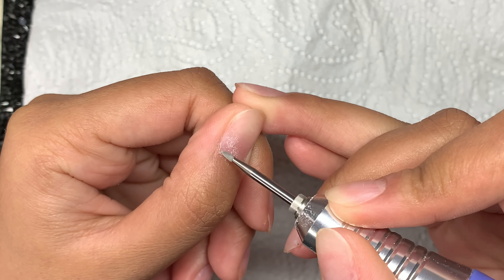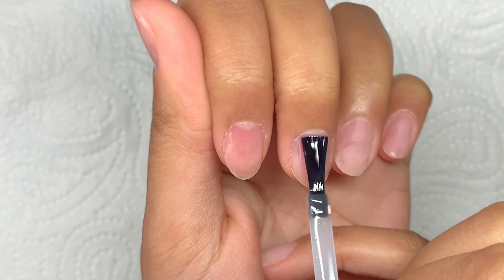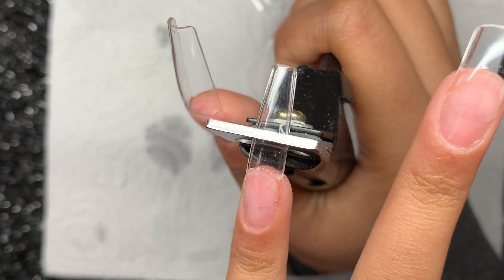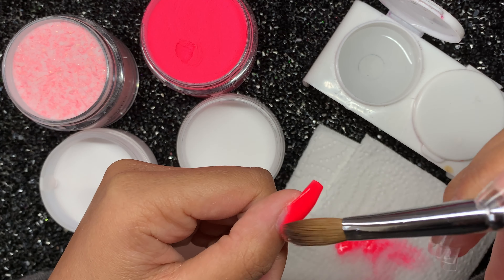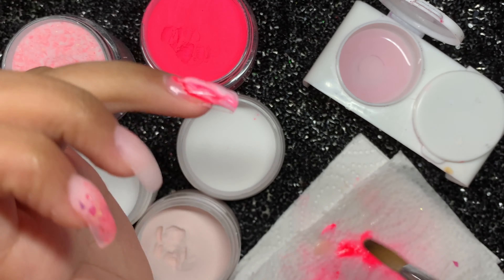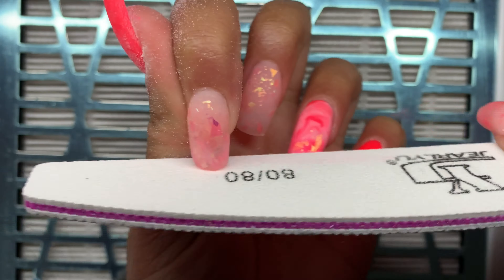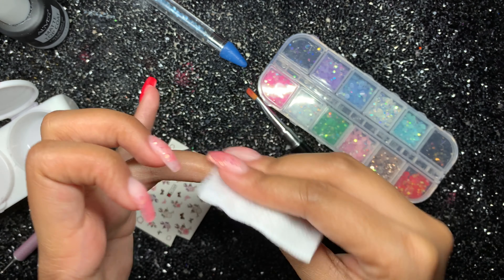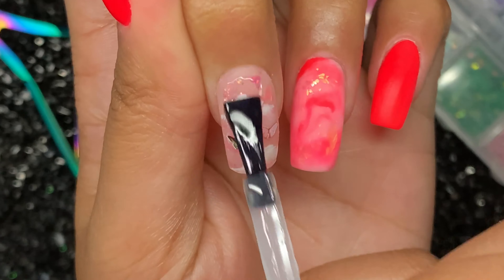Pink Acrylic Nails using Glitterbels | Beginner | Nails by Kamin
Hey everyone this video shows you how to do these cute pink acrylic nails by yourself. The products used in this video are from Glitterbels ❤️ Please let me know if I’ve missed anything from the description below.

Depop (I SELL PRESS ON NAILS)

Products used:

-Full cover tips
-Lint free wipes
-Nail Glue
-UV Lamp
-Nail files

I also sell:

Fiver: nailedbyk (I do nail videos for anyone who needs help or requires nail videos for their business)
Depop (I SELL PRESS ON NAILS from £6+)